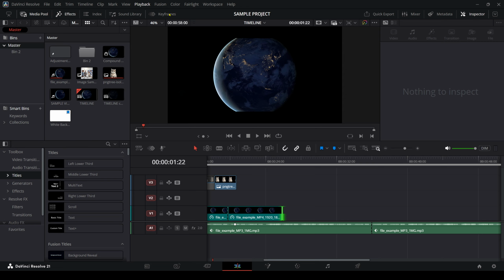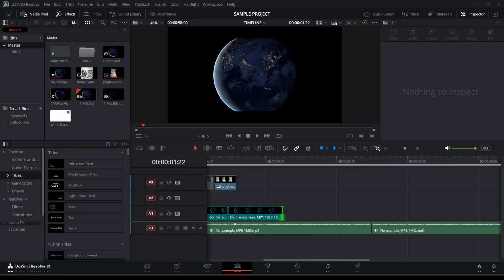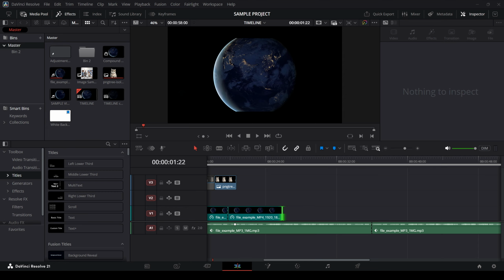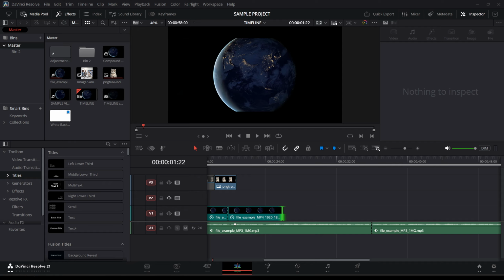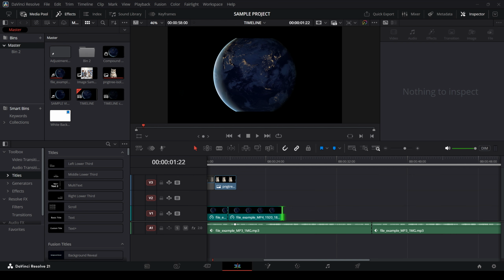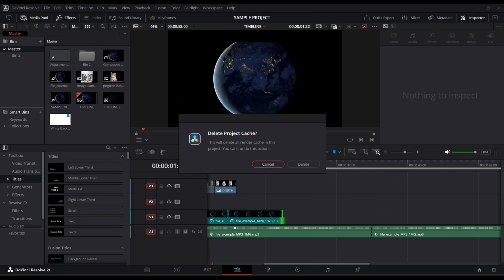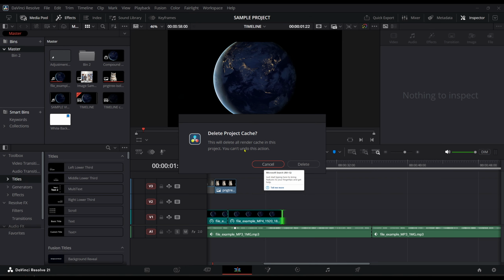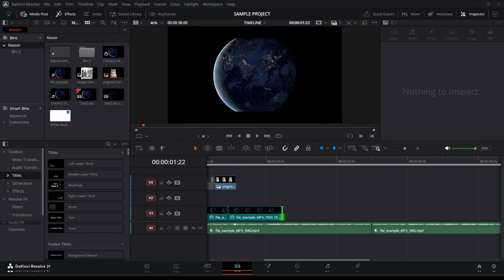How to Delete Render Cache in DaVinci Resolve (Updated 2026 Step-by-Step Guide)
Want to delete the render cache in DaVinci Resolve? This updated 2026 tutorial shows you exactly how to clear cached render files to free up storage space, resolve playback issues, and refresh your project's temporary media. You can delete all cached files, only unused cache, or the cache for selected clips depending on your needs.